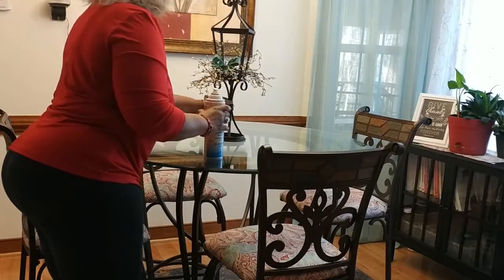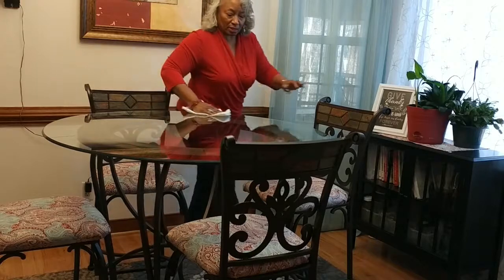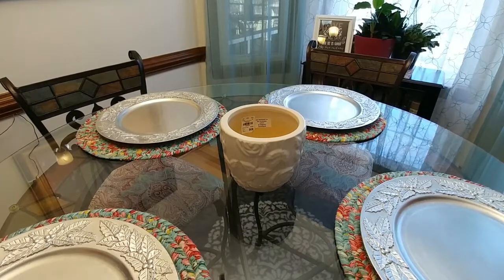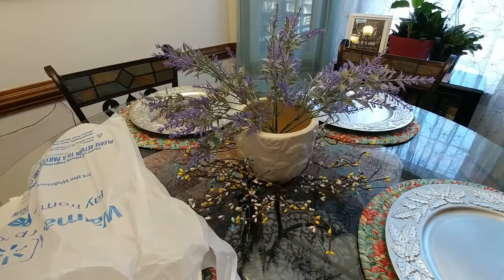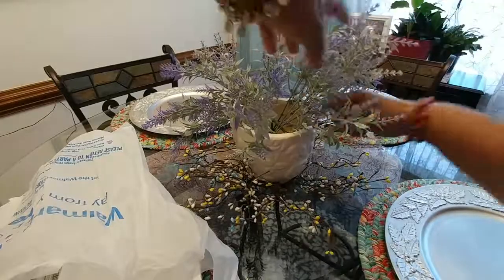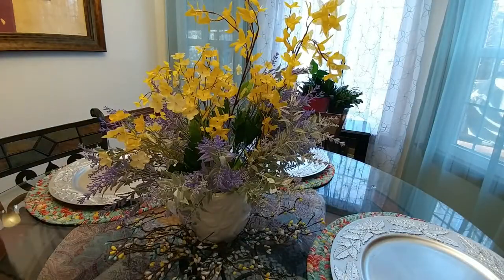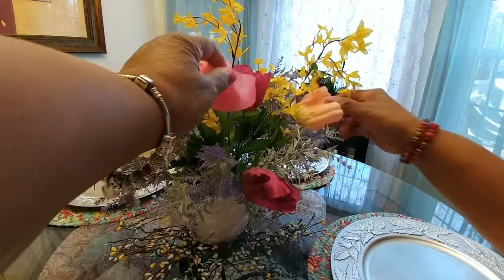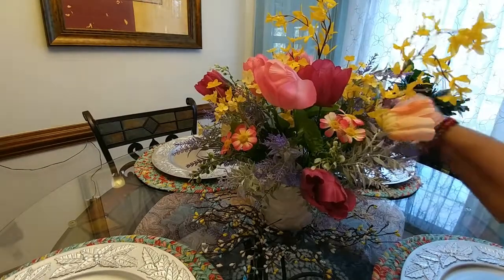Ebony, Ivy & Thyme Creates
With a thankful heart my husband of 40 years and I have raised two children; owned and maintained multiple homes; worked at the same jobs for over 30 years; kept our grandbabies as infants; and traveled to places we read about. Life in our Bunny Patch has been blessed. I would love to share with you my secrets to keeping it all together. Even though I’m retired from my job away from home, my motto is still the same:
“Work hard, Love God and Family and the Rest is gravy.”